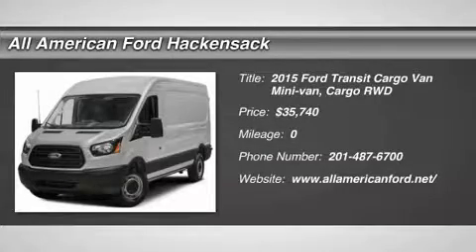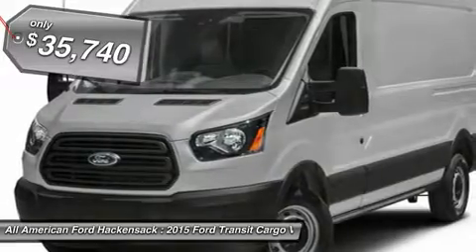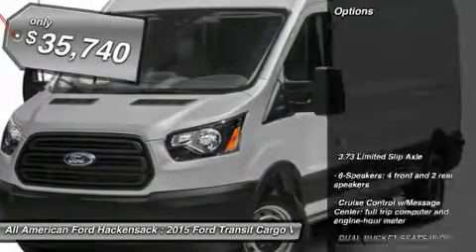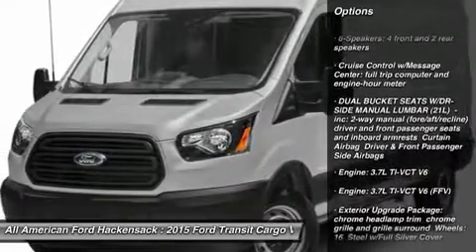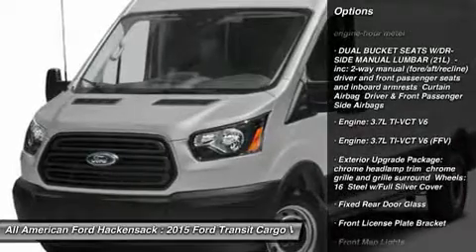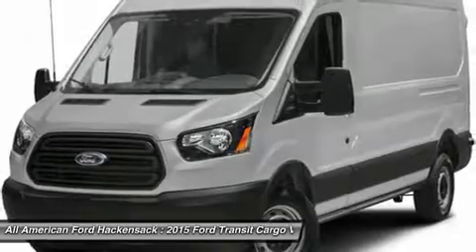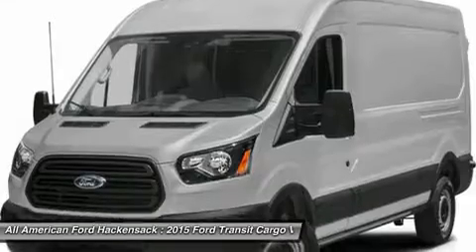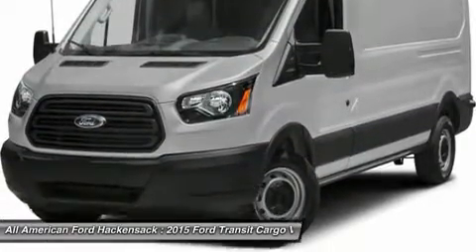2015 FORD TRANSIT CARGO VAN Hackensack, NJ 15T483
2015 FORD TRANSIT CARGO VAN Hackensack, NJ
Stock# 15T483

This vehicle has options like an added value Equipment Package 101A: 3.73 Limited Slip Axle, 6-Speakers: 4 front and 2 rear speakers, Cruise Control w/Message Center: full trip computer and engine-hour meter, DUAL BUCKET SEATS W/DR-SIDE MANUAL LUMBAR (21L) -inc: 2-way manual (fore/aft/recline) driver and front passenger seats and inboard armrests Curtain Airbag Driver & Front Passenger Side Airbags, Engine: 3.7L TI-VCT V6, Engine: 3.7L TI-VCT V6 (FFV), Exterior Upgrade Package: chrome headlamp trim chrome grille and grille surround Wheels: 16  Steel w/Full Silver Cover, Fixed Rear Door Glass, Front License Plate Bracket, Front Map Lights, INTERIOR UPGRADE PACKAGE -inc: full-height LH/RH polypropylene cargo area panels Radio: AM/FM Stereo w/6-Speakers audio input jack 4  multi-function display and message center (level 1 instrument cluster) Leather-Wrapped Steering Wheel SYNC Communications & Entertainment System 911 Assist VHR SYNC Services AppLink Bluetooth steering wheel controls USB port and auxiliary input jack 6-Speakers 4 front and 2 rear speakers Vinyl Sun Visors illuminated vanity mirrors Dual Bucket Seats w/Driver-Side Manual Lumbar 2-way manual (fore/aft/recline) driver and front passenger seats and inboard armrests Cruise Control w/Message Center full trip computer and engine-hour meter I/P Console Mats, Cargo Area LED Load Compartment Package, Equipment Group 101A, Oxford White, Radio: AM/FM Stereo w//6-Speakers: audio input jack 4  multi-function display and message center (level 1 instrument cluster) Leather-Wrapped Steering Wheel SYNC Communications & Entertainment System 911 Assist VHR SYNC Services AppLink Bluetooth steering wheel controls USB port and auxiliary input jack 6-Speakers 4 front and 2 rear speakers, Rear View Camera: Trailer Hitch Assist, Reverse Sensing System, 6-Speed Automatic Transmission, Vinyl Sun Visors: illuminated vanity mirrors, 16  Steel Wheels w/Full Silver Cover, Rear Wheel Drive, Power Steering, ABS, 4-Wheel Disc Brakes, Brake Assist, Steel Wheels, Tires - Front All-Season, Tires - Rear All-Season, Conventional Spare Tire, Power Mirror(s), Intermittent Wipers, Variable Speed Intermittent Wipers, Third Passenger Door, Power Door Locks, AM/FM Stereo, Auxiliary Audio Input, Bucket Seats, Vinyl Seats, Adjustable Steering Wheel, Keyless Entry, A/C, Driver Vanity Mirror, Passenger Vanity Mirror, Power Windows, Traction Control, Stability Control, Tire Pressure Monitor, Driver Air Bag, Passenger Air Bag, Passenger Air Bag On/Off Switch, Passenger Air Bag Sensor